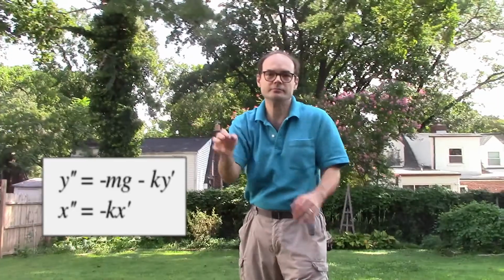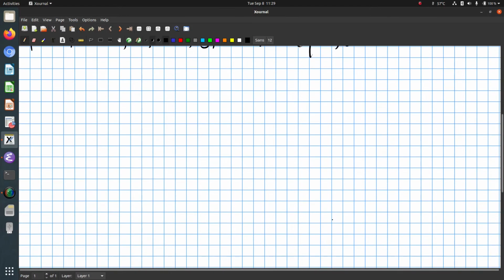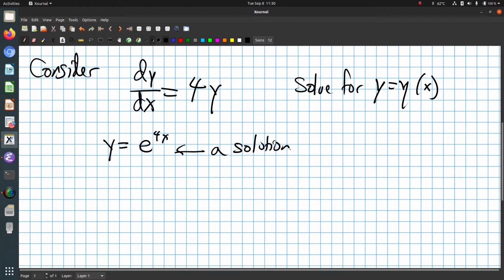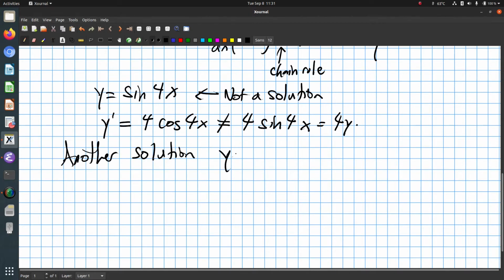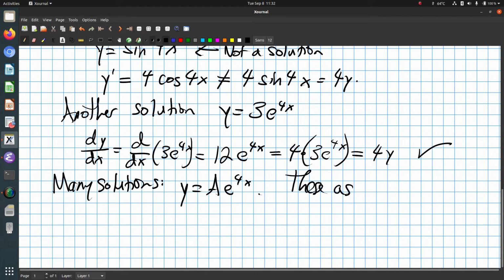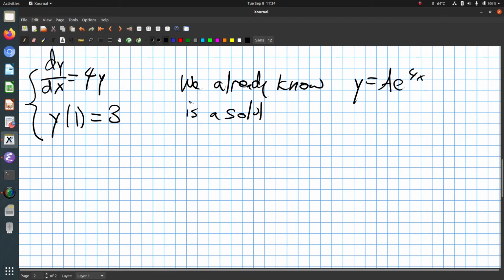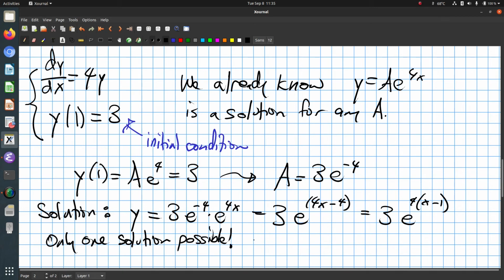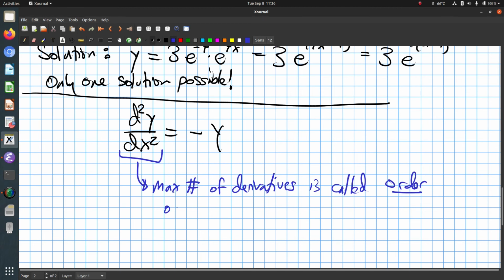Differential equation basics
This video explains what a differential equation is, what a solution to a differential equation is, and how to check if you have a solution.